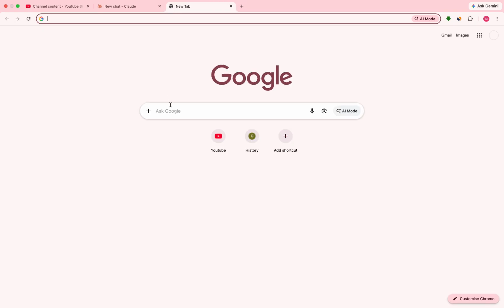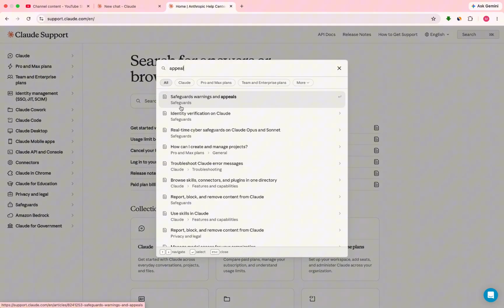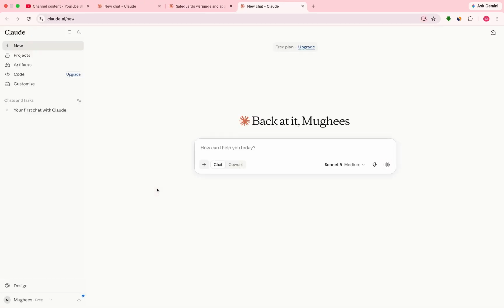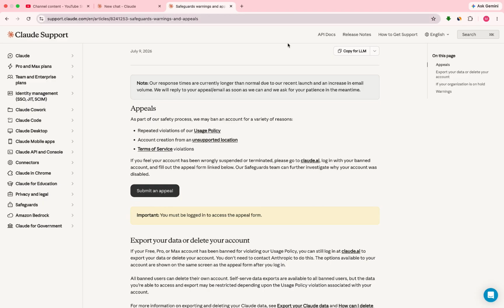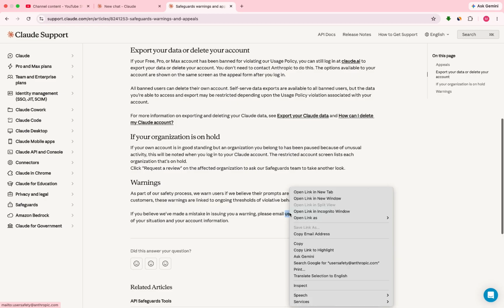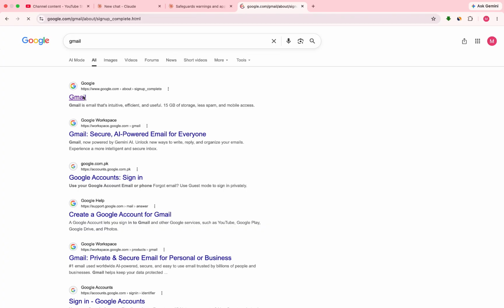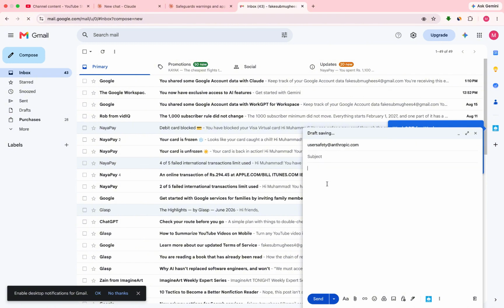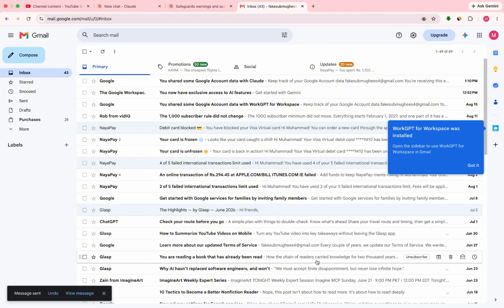How to Appeal and Fix Claude AI Disabled Accounts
Learn how to appeal and fix a disabled Claude AI account using the exact method shown in this tutorial. In this video, I show how to submit an appeal request, what information to include, and how to follow up if your account was disabled by mistake. I also cover common reasons accounts get disabled and how to avoid them in the future.

This process is simple to follow, even if you're new to it, and by the end you'll know exactly what steps to take to get your account back. Watch till the end so you don't miss any part of the process.